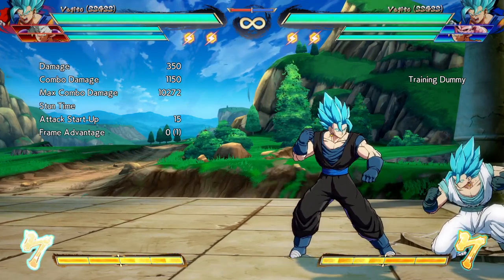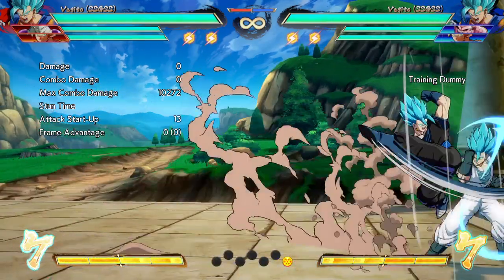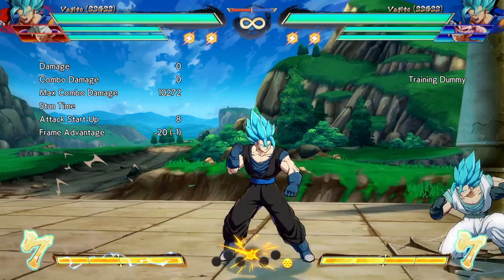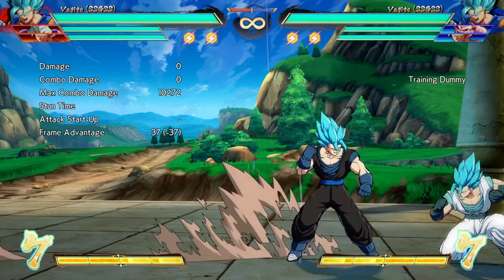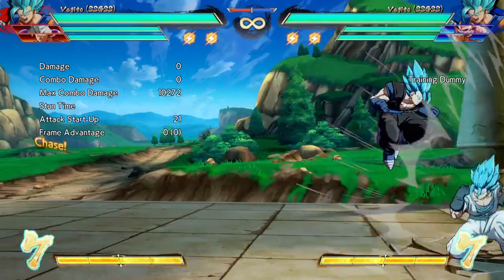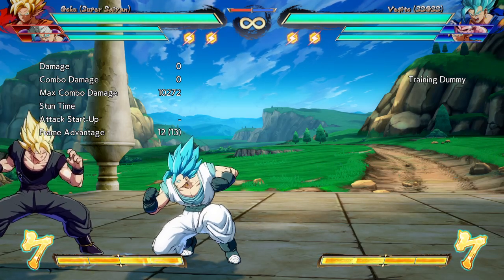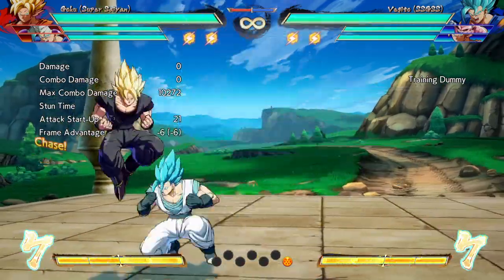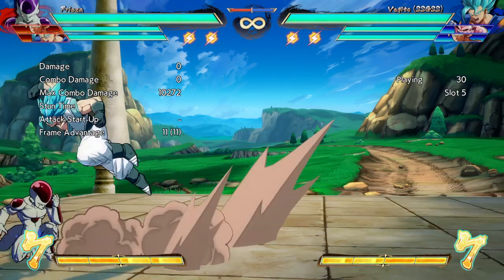VEGITO HAS CORNER PRESSURE!? FLAT EARTH LIES CAMERA CONSPIRACY T SHIRTS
More tech and pressure the discord and other stuff the supposed tech lords have all told you is not possible.

Anyway once your in the corner more character specific stuff comes into play, and banshee blast stuff can be more specific. But hopefully you can see the idea is to try to keep the pressure going is still possible through this, or homing dash set ups since you can space the orb correctly to allow the homing dash to hit at a specific angle which is not 2hable to to then kinda help get you into more pressure reset situations.